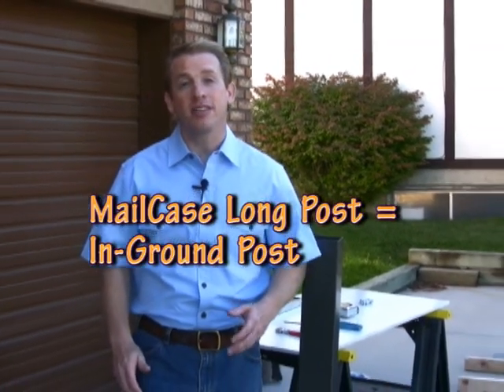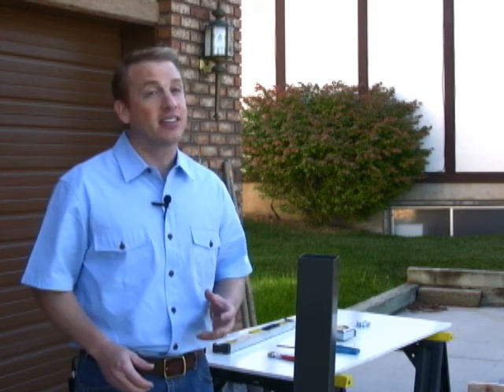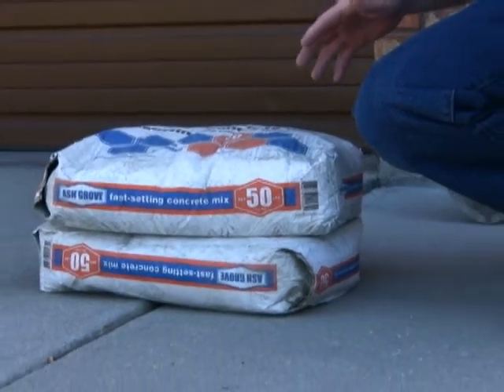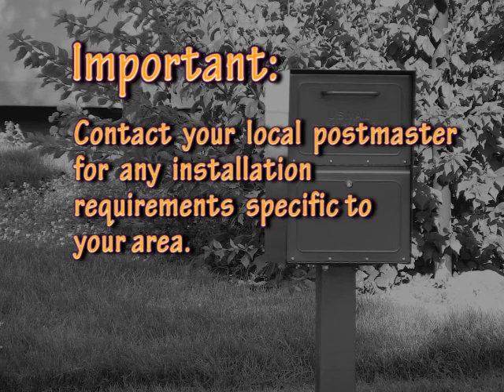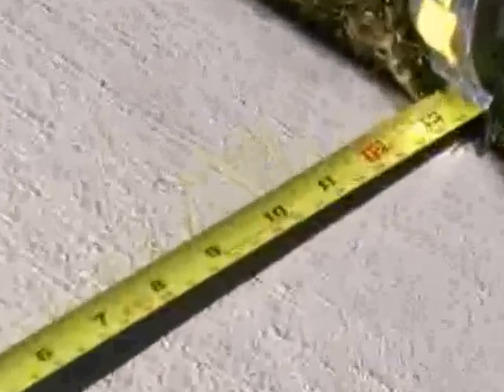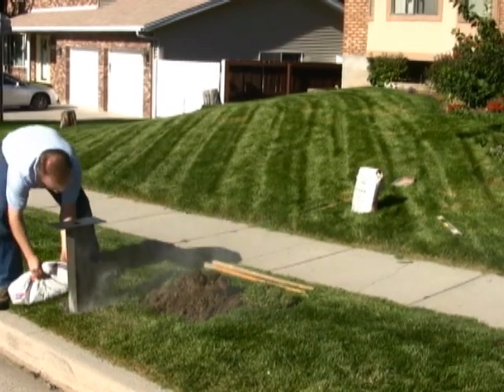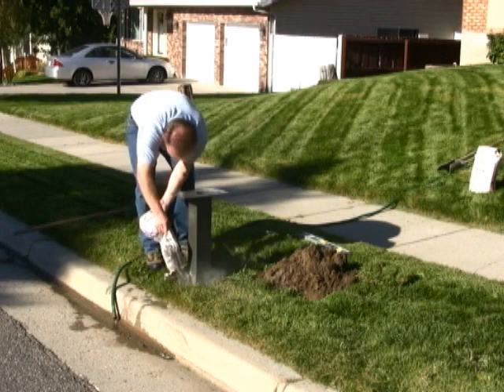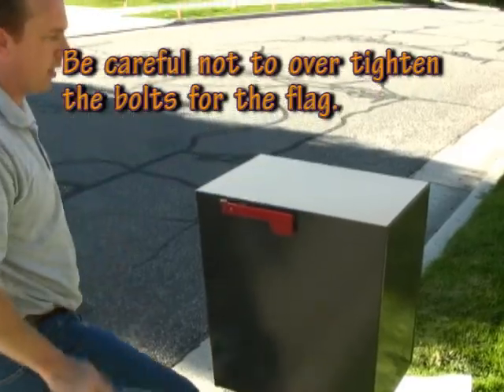MailCase In-Ground Post Installation Instructions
By watching this video you will be able to install a MailCase Locking Mailbox on a MailCase brand In-Ground post.  This job will be easy as a Do-It-Yourself project.